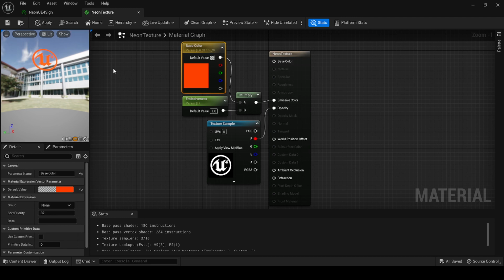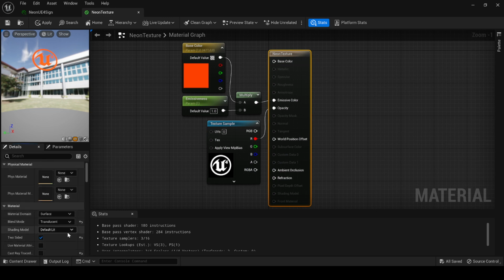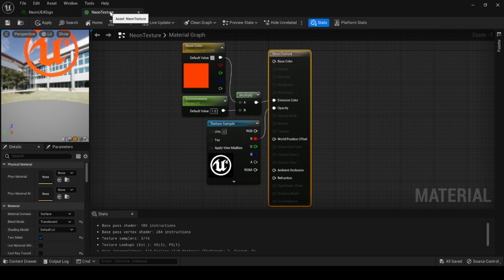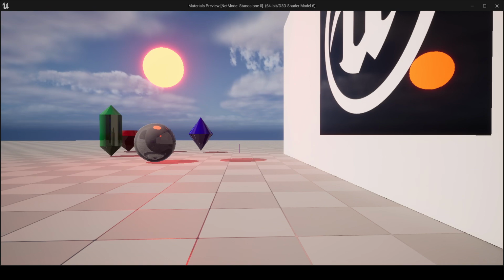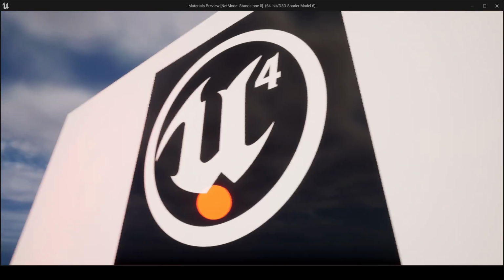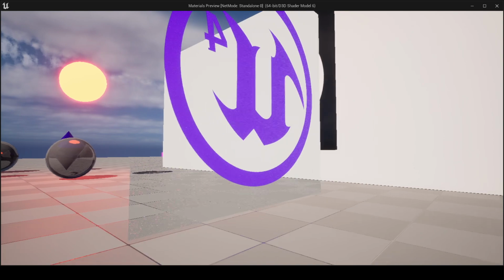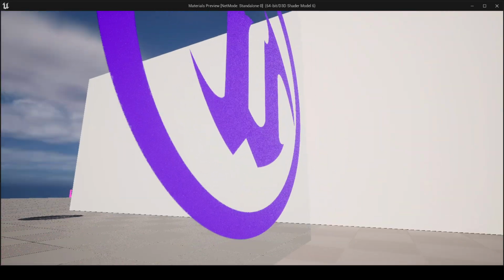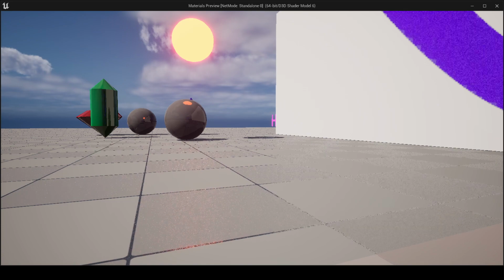[Part 1] Severe problems in Unreal Engine 5... 😨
You can jump straight to 02:33 if you wish to see the problem immediately, but I'd highly recommend not skipping ahead, as beforehand I'm giving a quick overview of the scene's setup for those of you who might think I did some strange stuff behind the scenes. Then, I heavily suggest you watch the updates from parts 2. 3 and 4 right here:
Also, the UE forums thread for this particular topic can be found